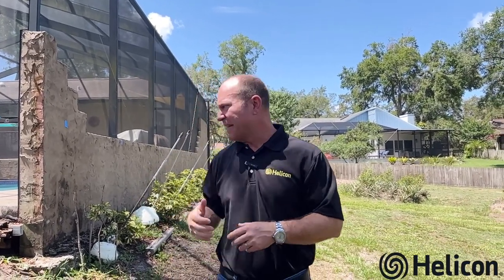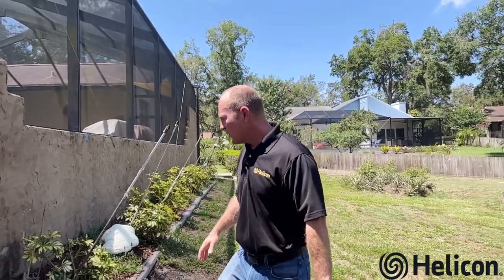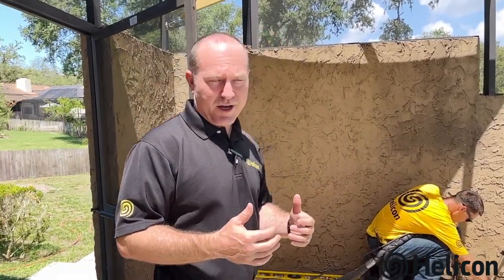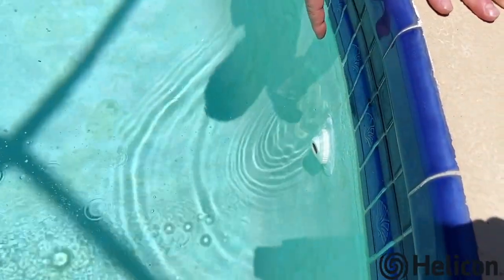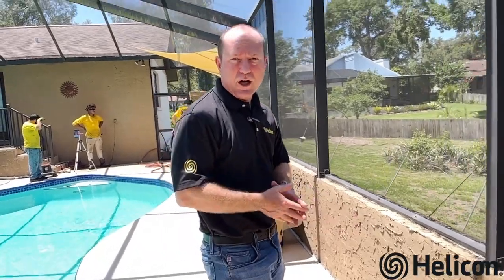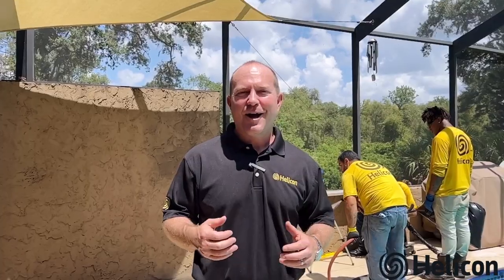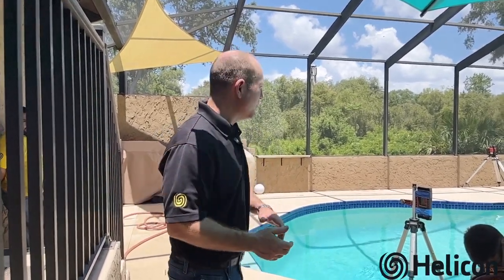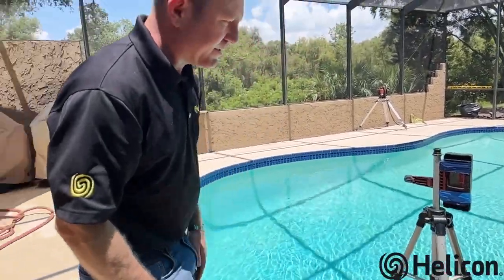Say Goodbye to Unstable Pool Decks with This Affordable Solution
In this video, we'll be discussing the affordable solution for stabilizing a concrete pool deck. By following our tips, you'll be able to stabilize your pool deck quickly and have a rock-solid pool deck foundation for years to come. If your pool deck is starting to crumble, then this video is for you! By the end of this video, you'll have a better understanding of the options available to you for stabilizing your pool deck and will be able to make a decision that is best for you.

A customer in Brandon called us out to their pool deck, which was experiencing heavy erosion and settling. This originated from a leak in the pool, causing erosion and washout. In combination with weak compacted soils underneath the pool deck during construction, settlement occurred. The solution to this issue was deep poly-foam chemical injections into the ground, strengthening and stabilizing the soil in the process. These injections were completed on the back end of the pool deck and the deck itself. Once our services were complete, the customer could now perform any renovations/cosmetic repairs he was looking to make on his pool deck from here on out.